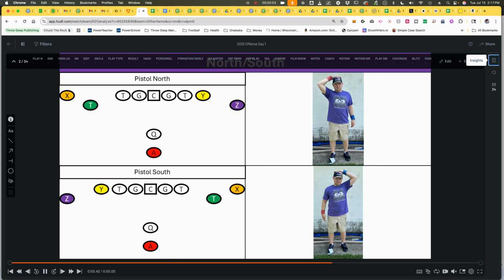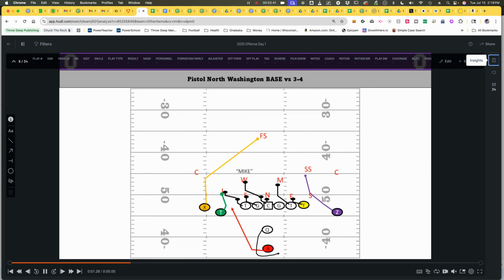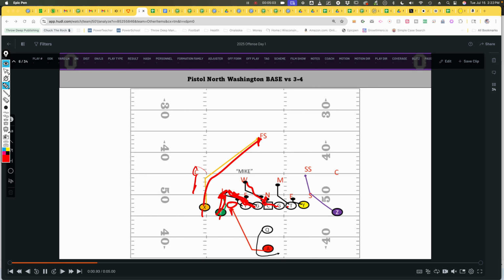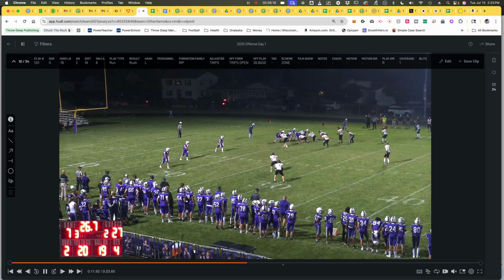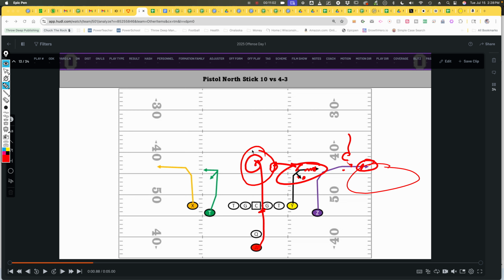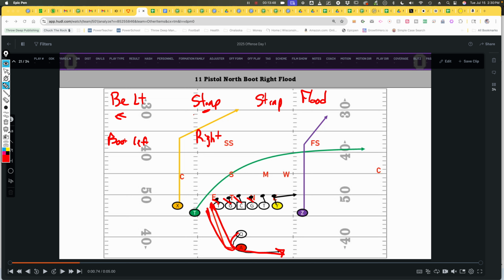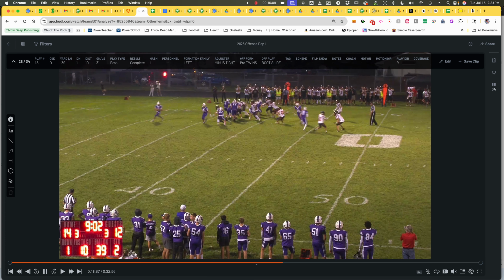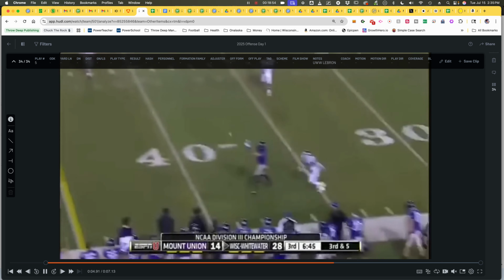Contact Day 1 Install for Offense